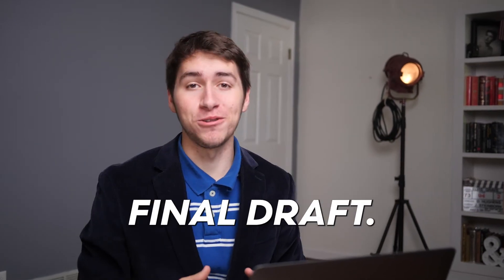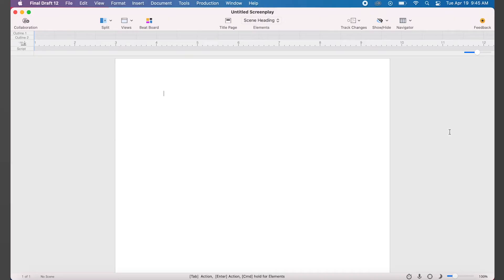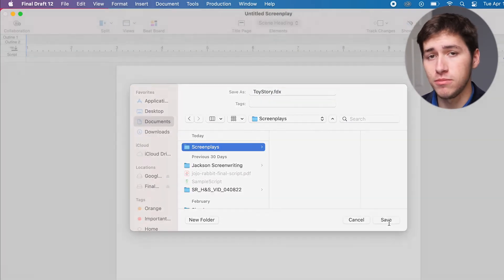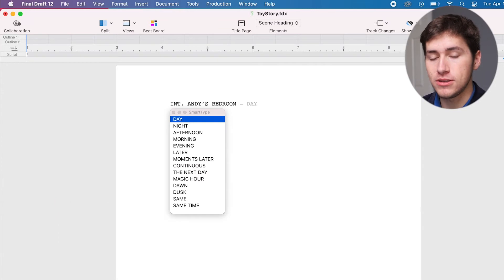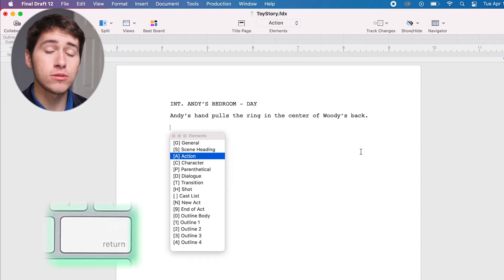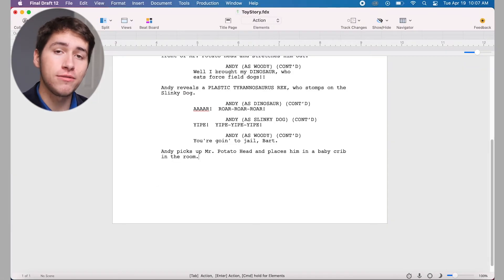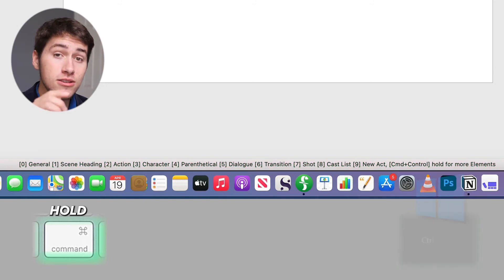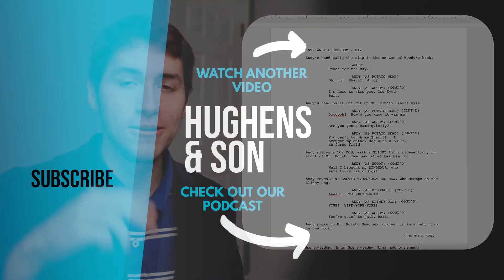How To Use Final Draft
Learn how to use Final Draft to go from blank page to professionally formatted screenplay.

Hughens & Son is a father and son filmmaking duo on a mission to help YOU become a successful screenwriter and make your screenwriting dreams come true.

AMAZON MUSIC

About:
In this video Jackson, son of the father & son duo, shows you how to use Final Draft to get started writing your screenplay! This is a quick guide to using Final Draft to begin writing your screenplay.